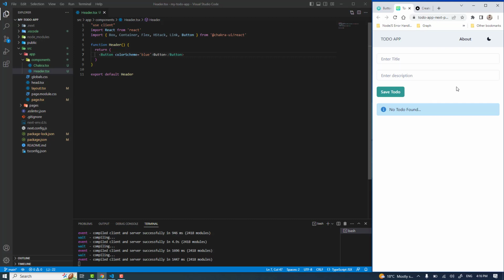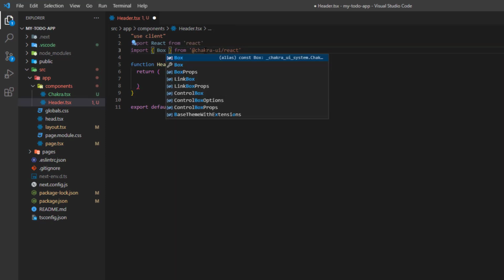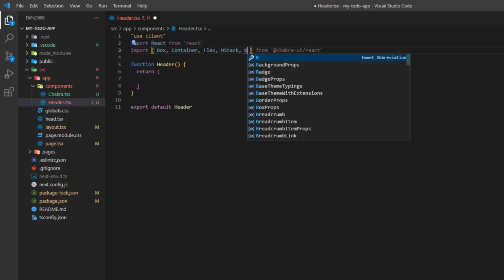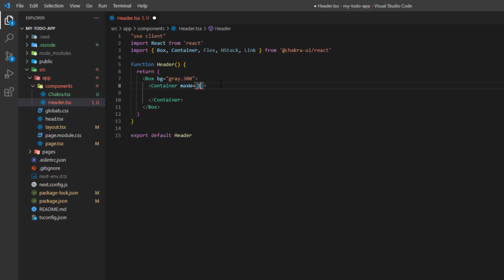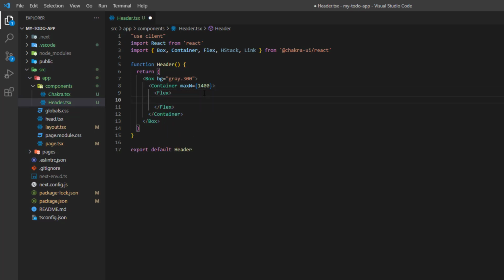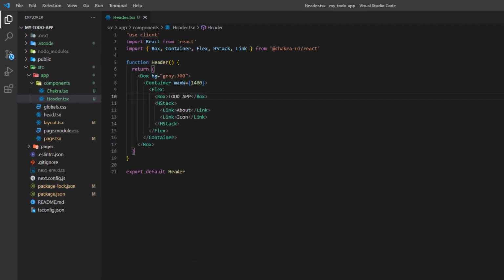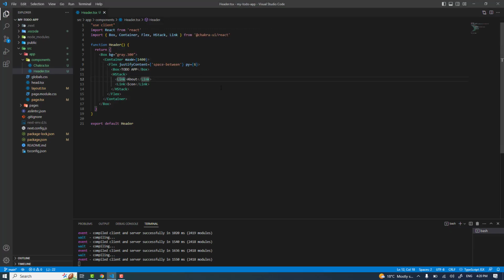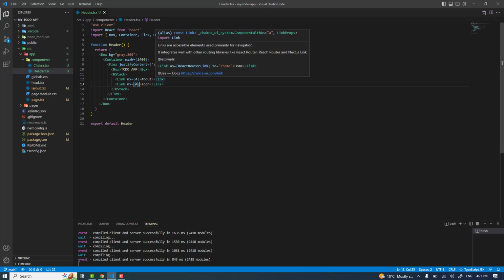Todo App Using Next JS 13, Chakra UI, Prisma ORM and Mongo DB | Designing Header Component | Part-2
Do you want to learn how to build a stunning todo app in Next JS 13, Chakra UI, Prisma ORM and Mongo DB? In this video, I'm going to show you how to design a visually appealing header component from scratch. From creating the framework to adding various features, I'm going to take you through the process step-by-step. Don't miss this chance of becoming a web development expert today!